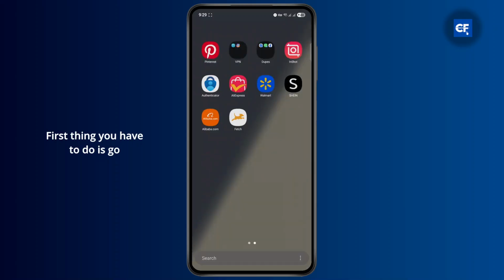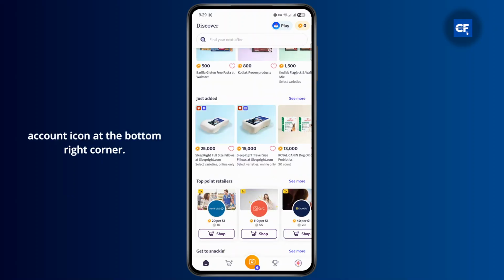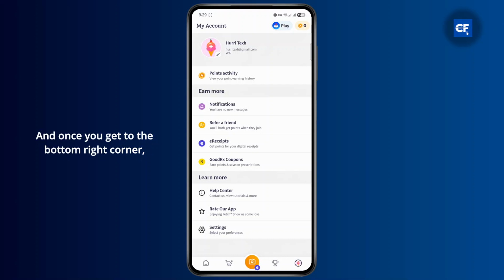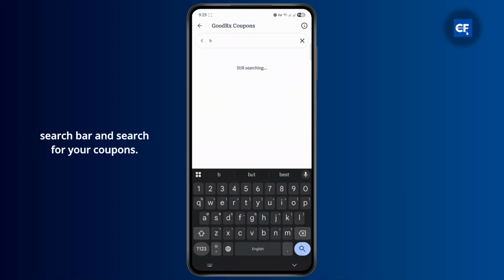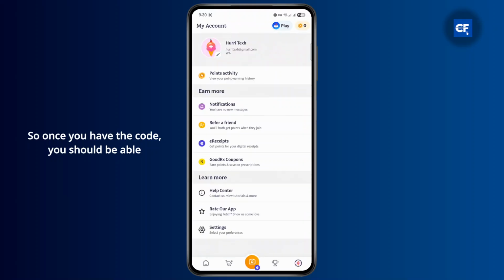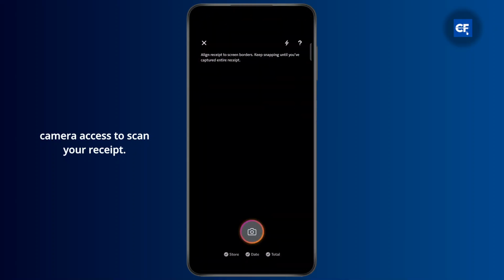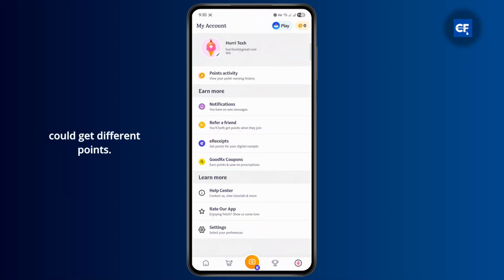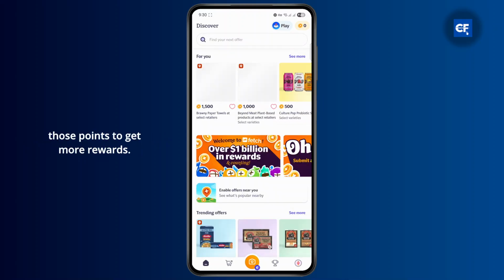How to Use Promo Code with Fetch App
How to Use Promo Code with Fetch App (2025)! Want to save money while using the Fetch App? This video will guide you through the steps on how to use a promo code with Fetch App quickly and easily. Whether you're asking, "How do I apply a promo code on Fetch App?" or need help redeeming discounts, this tutorial has you covered. Learn how to enter promo codes and get the best deals while using Fetch. Watch now to see how you can use promo codes with Fetch App today!

Timestamps:

00:00 How to Use Promo Code with Fetch App
00:10 How Do I Apply a Promo Code on Fetch App?